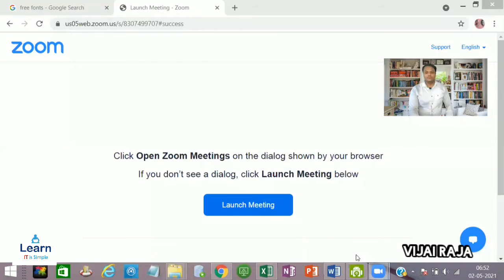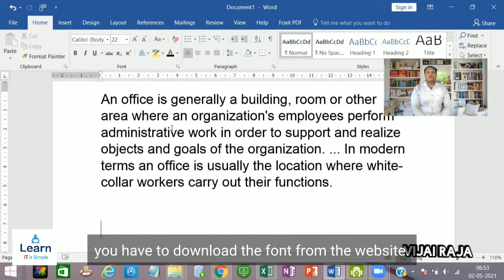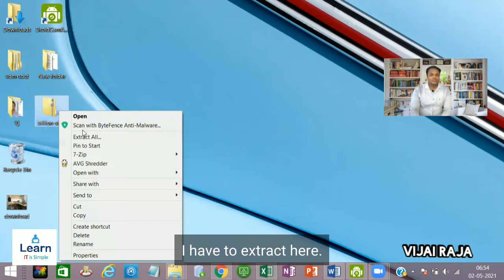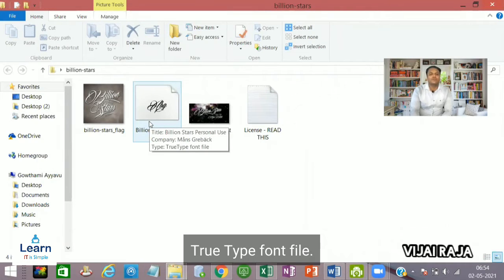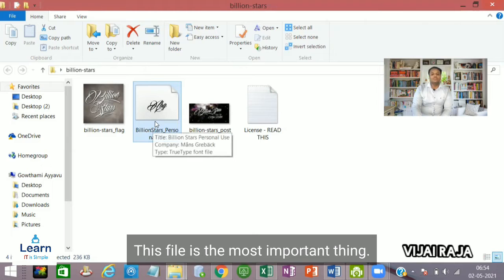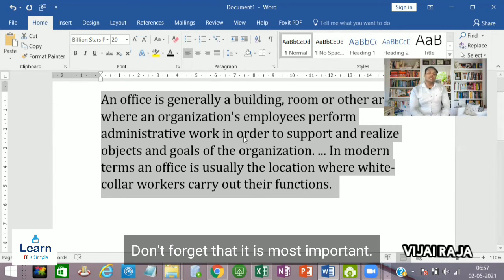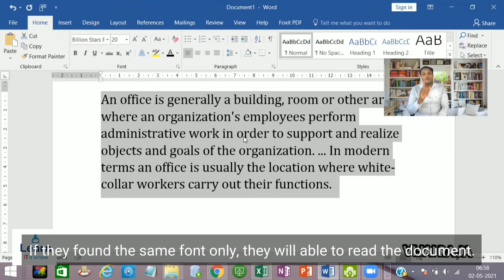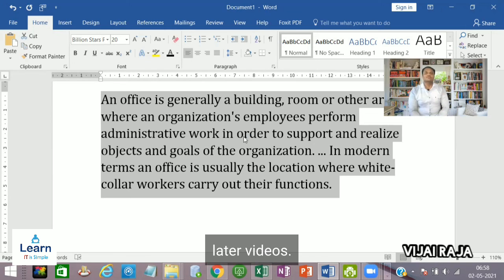How to Download Font and Install in your computer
Do you want to know how to how to download Font and Install it in your computer. In this video, I've explained how to download Font and Install it in your computer. Here I've discussed

📌 Font Download
📌 Install the Font in the Computer
📌 Check the Font in MS Word

Share your views about how to download Font and Install it in your computer video in the comment box.

Like the video how to download Font and Install it in your computer.

I will upload more videos and make sure everyone use the MS Word professionally.

I will try to address the problems faced during usage of MS Word.

Here I am using MS Word 2016, the features are almost same for most of the versions. If you feel any difficulty in your usage, Please let me know. I will help you to use your MS Word fluently. I've added English Subtitle here.